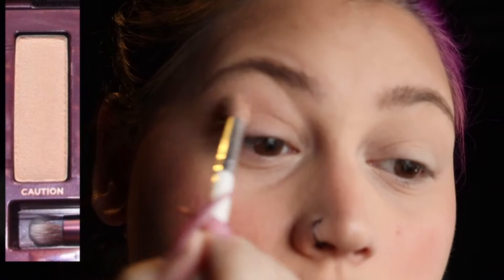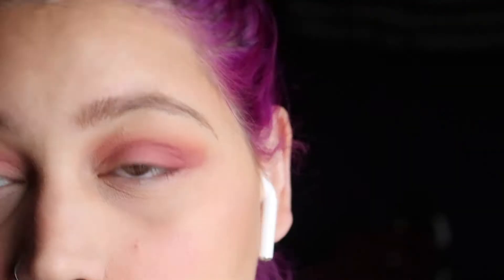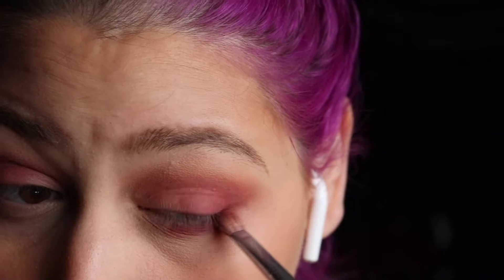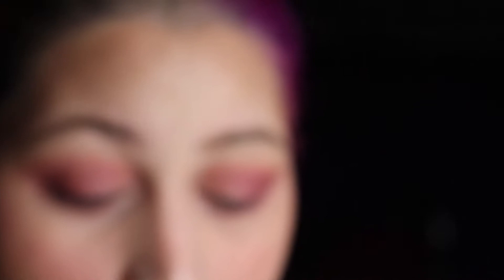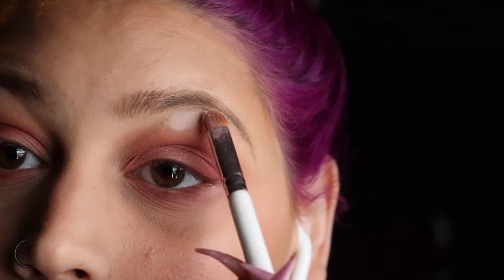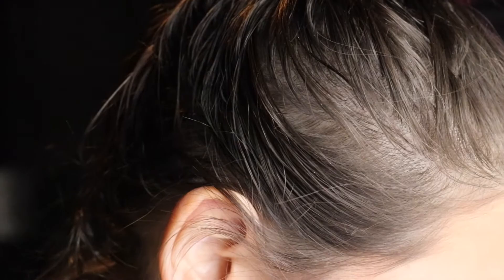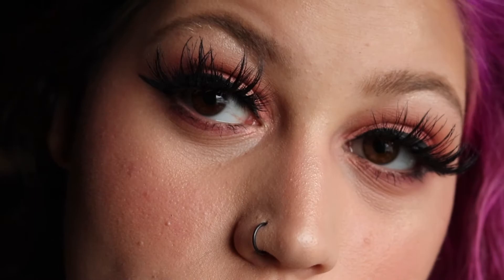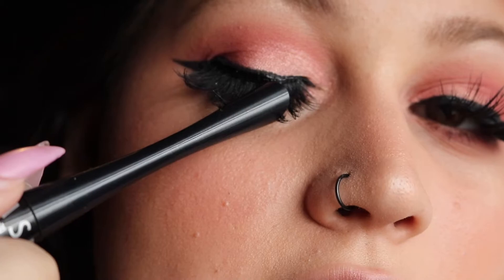SIMPLE EYE LOOK FEATURING THE NAKED CHERRY PALETTE & EYELINER TUTORIAL!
EVERYTHING You Need TO Know:

hii everyone! todays video is a random quarantine eye look, featuring how i do my eyeliner!

All products are linked down below!

xoxoxo

Everything I'm wearing:
FACE:
Skin Care:

Sephora - Colorful Waterproof Eyeliner in Black
Mink Eyelashes High Volume (Cuckoo 382)

NAILS:
Diva Nail in Mineola NY

Want a faster response? DM ME!

Random pictures, daily thoughts & nonsense-